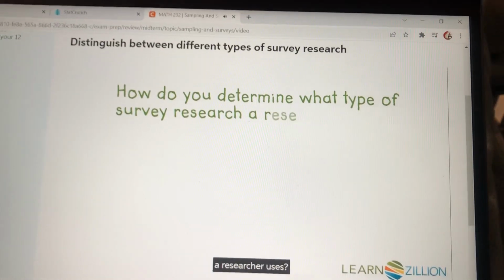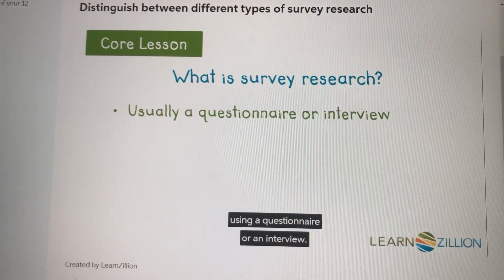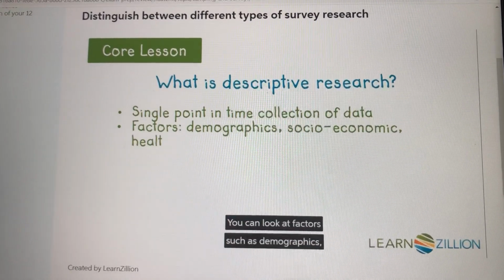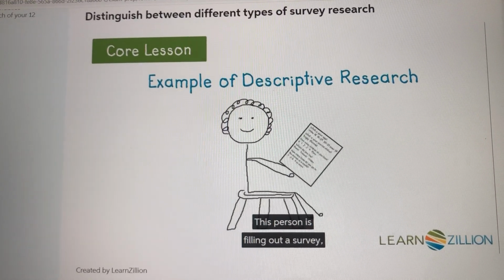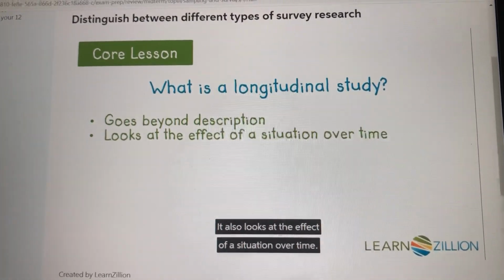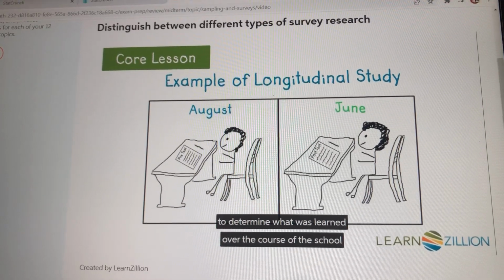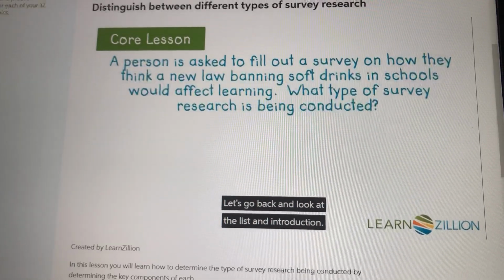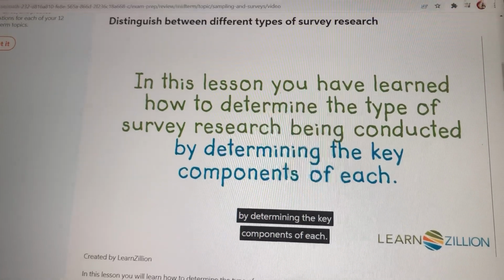Sampling and Surveys